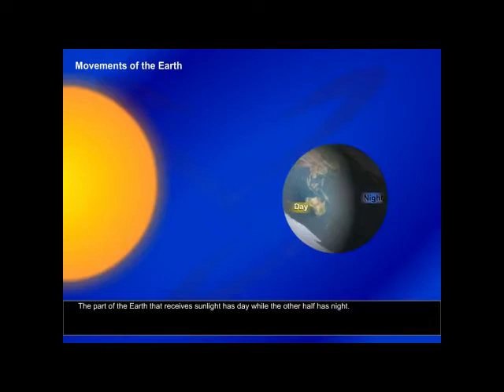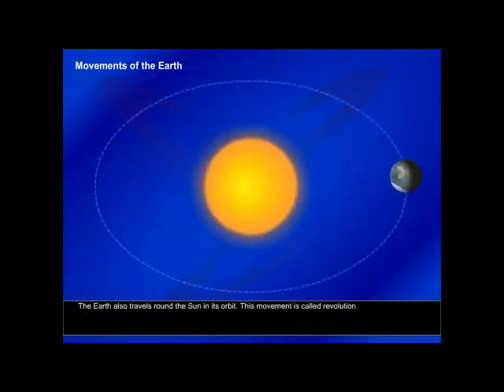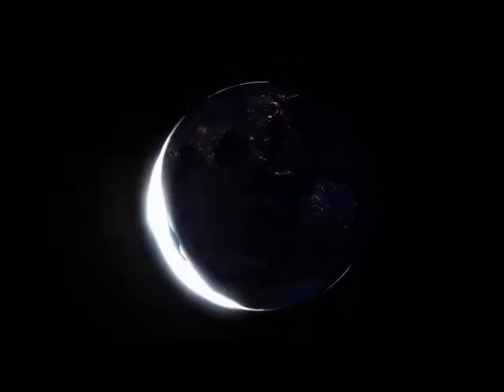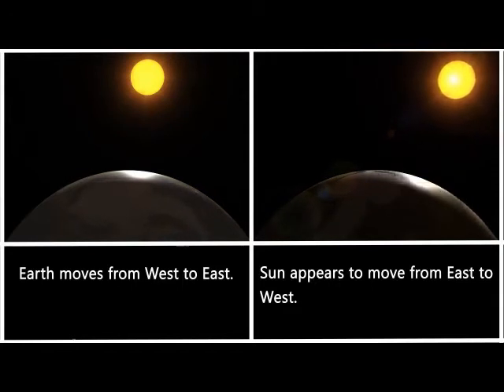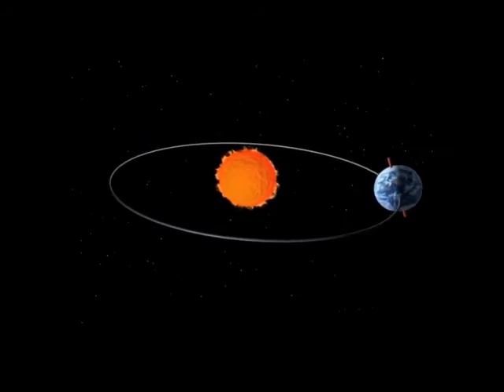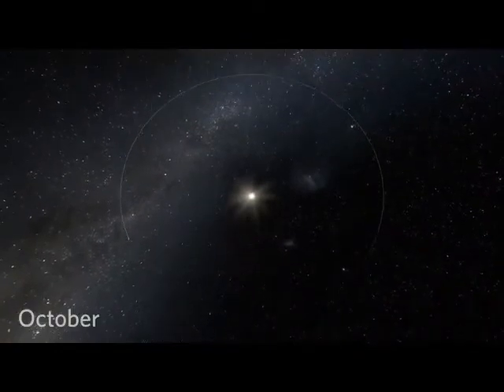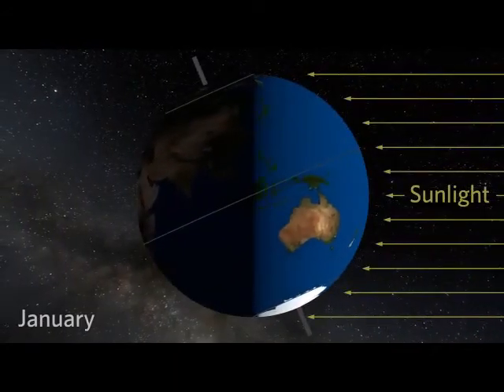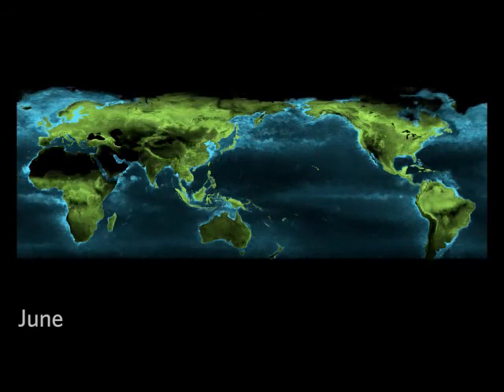5 - Unit 1 - Our Earth (Movements of the earth ) - Ms.Victoria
5 - Unit 1 - Our Earth (Movements of the earth ) - Ms.Victoria (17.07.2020)